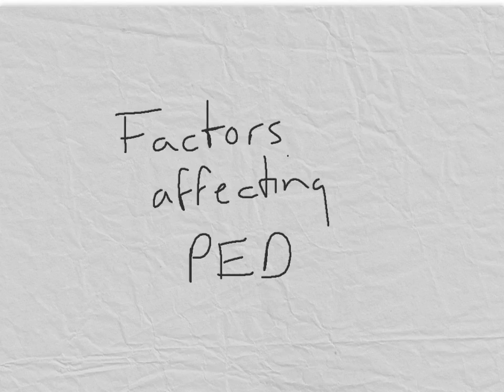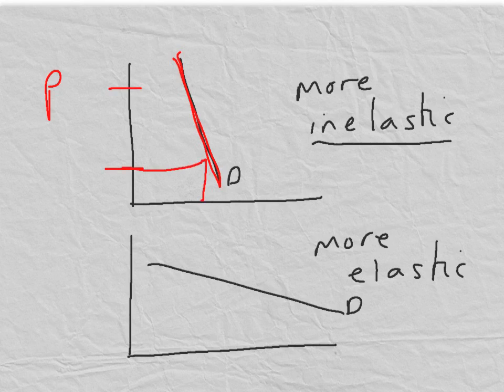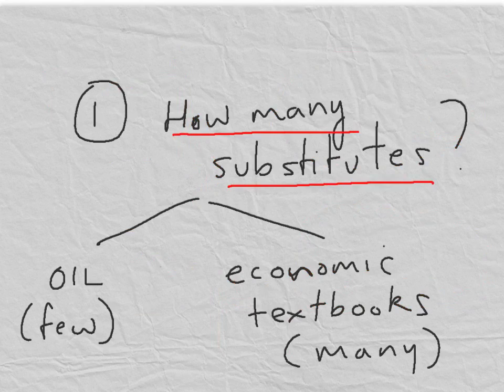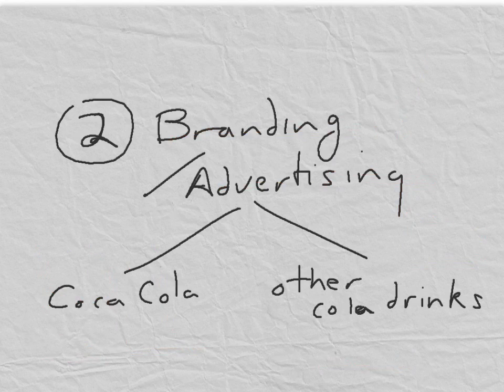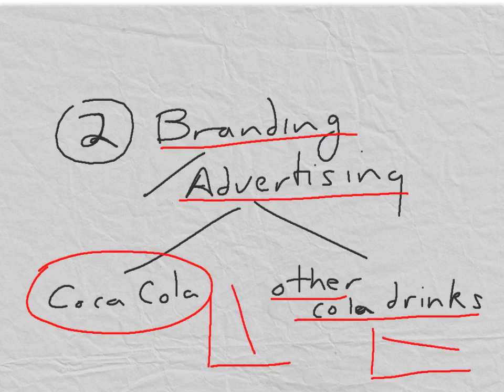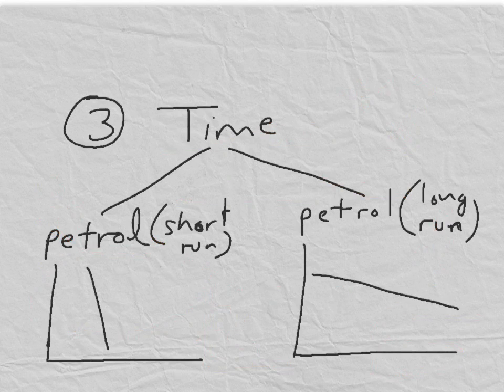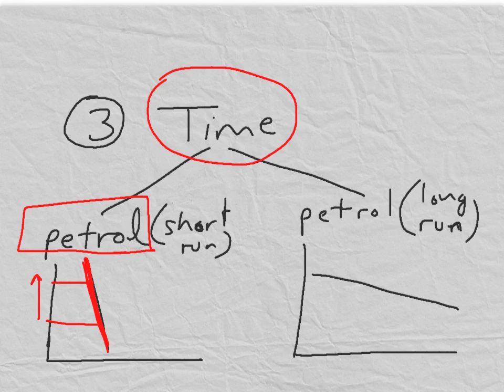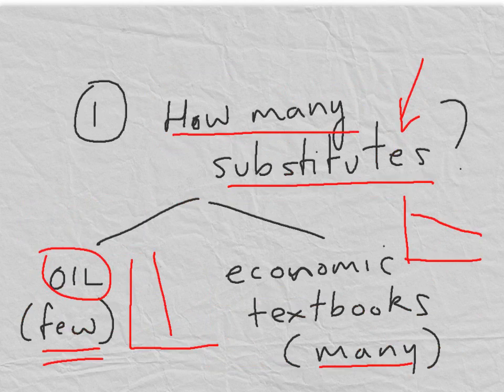64 FACTORS AFFECTING THE PED